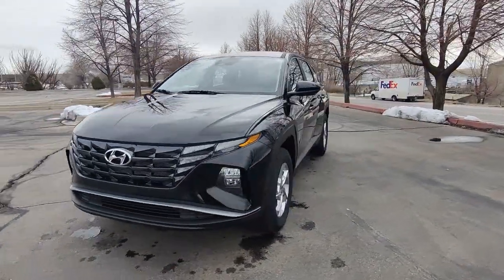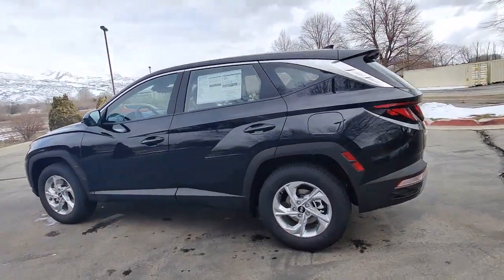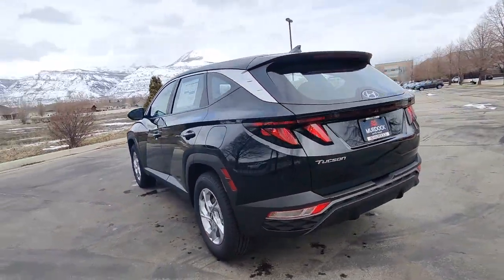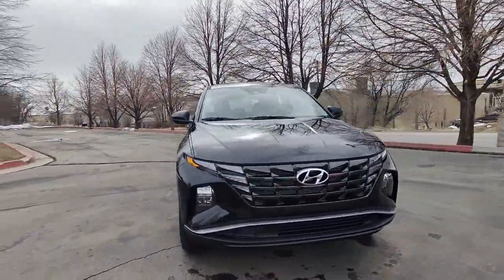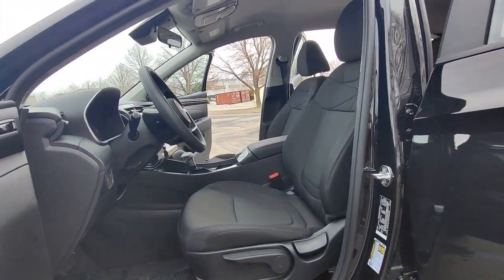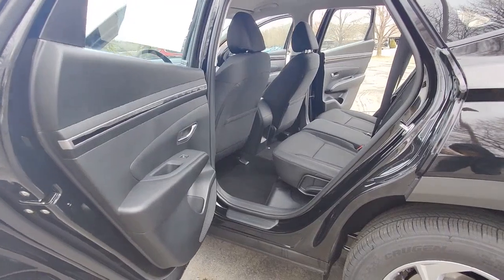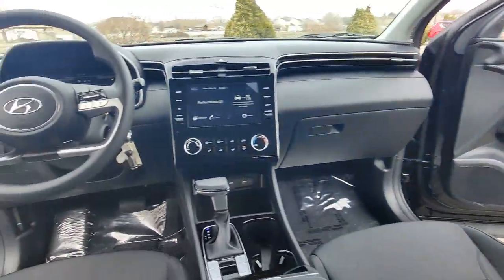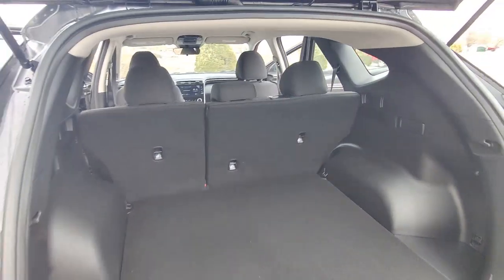2023 Hyundai Tucson Lindon, Pleasant Grove, Provo, Orem, American Fork T41075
Phantom Black New 2023 Hyundai Tucson SEL available in 452 S. Lindon Park Drive, Lindon, Utah at Murdock Hyundai of Lindon. Servicing the Lindon, Pleasant Grove, Provo, Orem, American Fork, UT area.

452 S. Lindon Park Drive